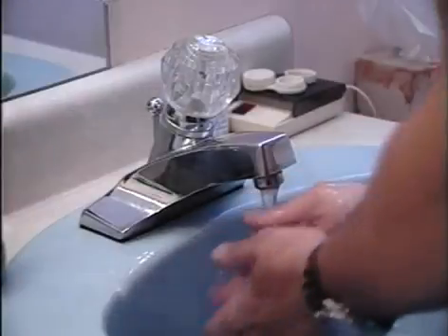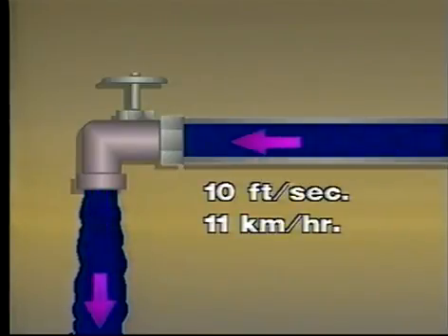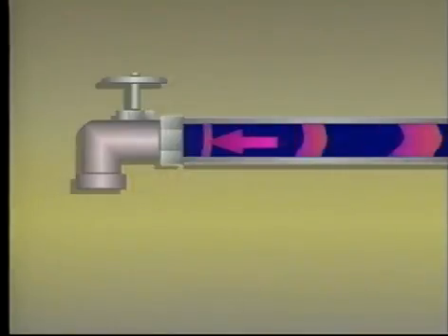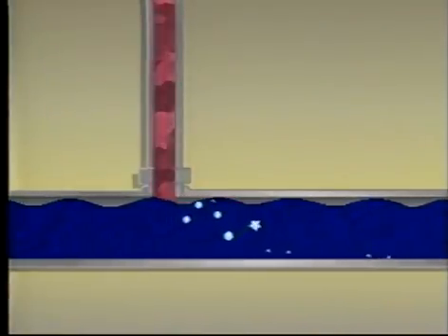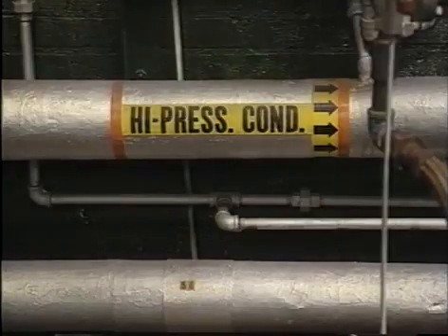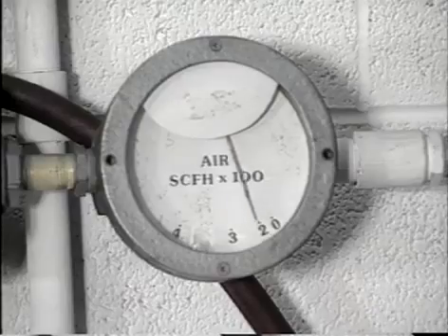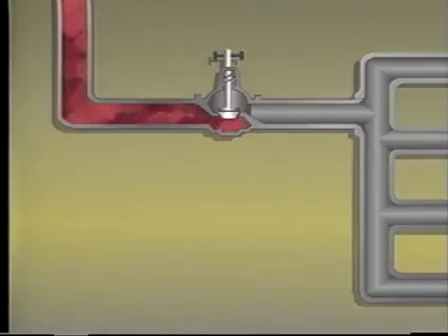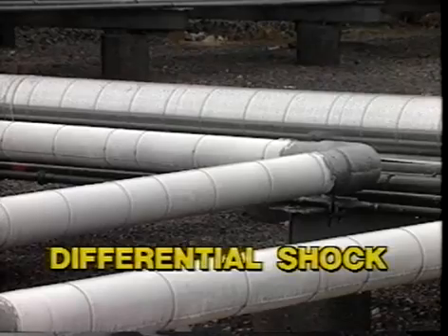؟ What is Water Hammer